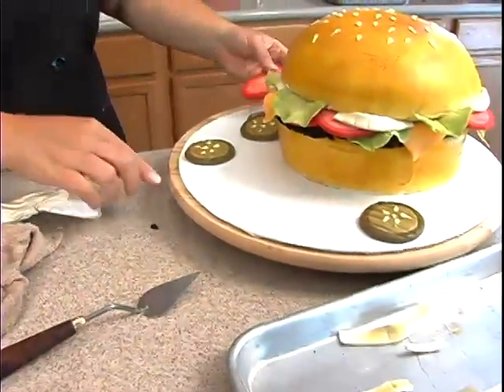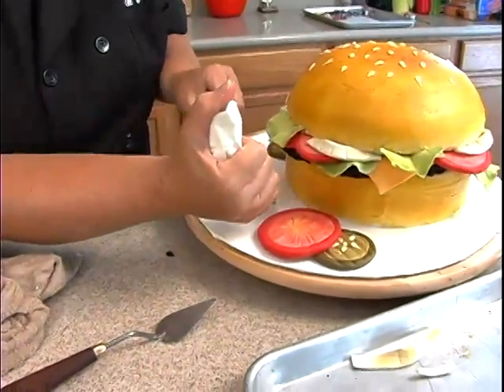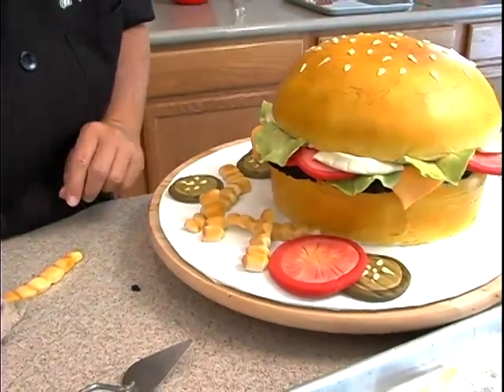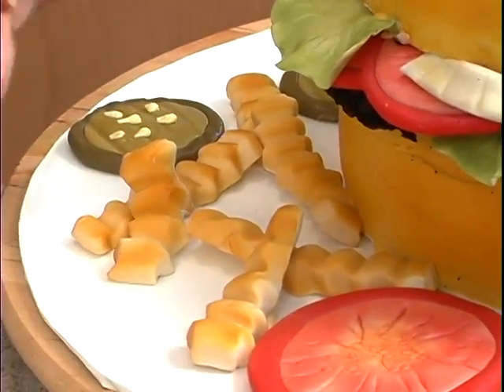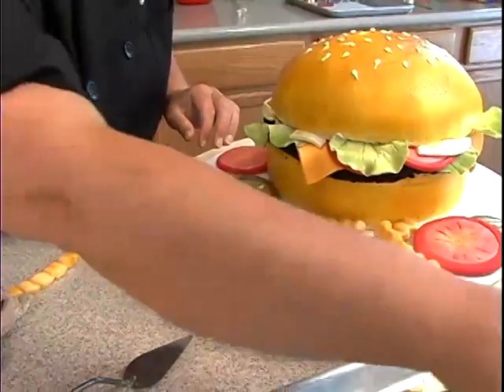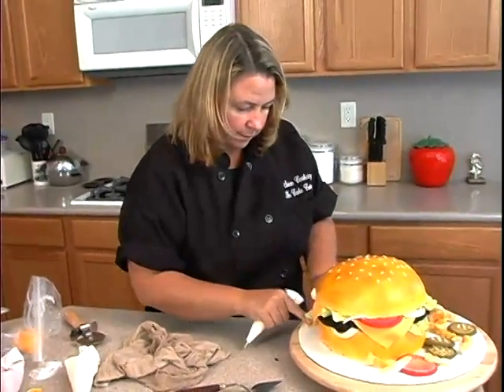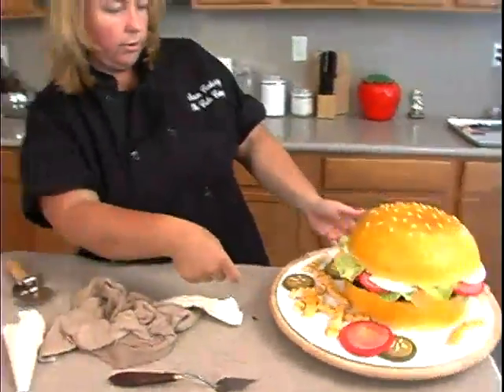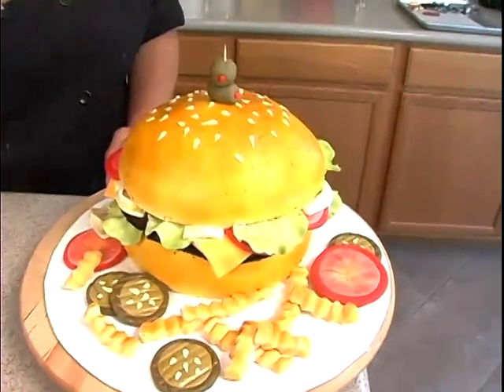Make this Juicy Burger Cake for Father's Day! Cake Decorating How-To Video Tutorial Part 21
What's better than a giant, juicy hamburger?
How about a giant, juicy burger CAKE!
That's right! This delicious looking hamburger is an ultra yummy cake, and it's the ideal addition at your next backyard barbecue, block party, church gathering, or birthday party, and it's simply perfect for Father's Day!
Incredibly talented, award-winning cake decorator Susan Carberry is back, showing us step by step how to create this tasty burger cake, complete with all the trimmings!
If the way to a man's heart is through his stomach, then this cake is sure to win the hearts of every man in your life!
This is a twenty-two part video course. This video is Part 21 of 22
The full video course, and more than 625 others, may be enjoyed completely AD FREE in the YummyArts library, 24/7!